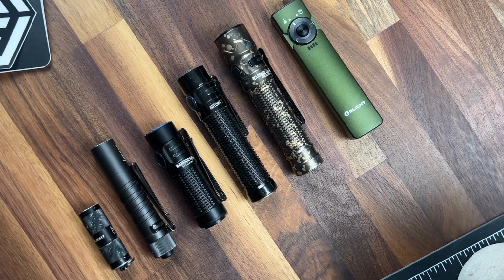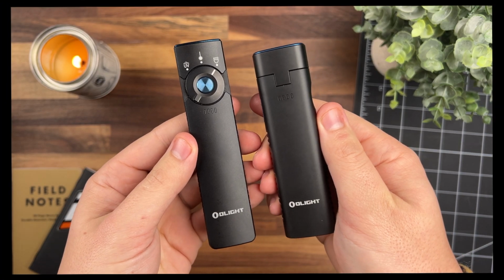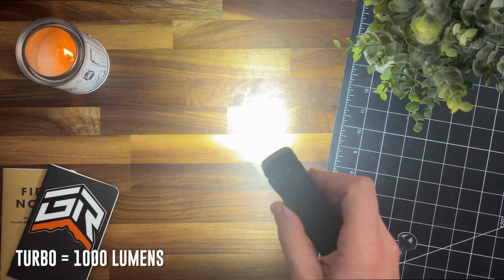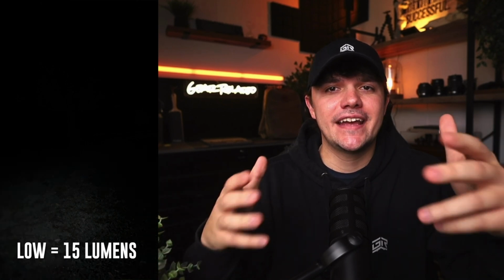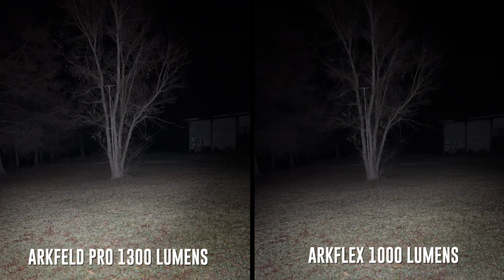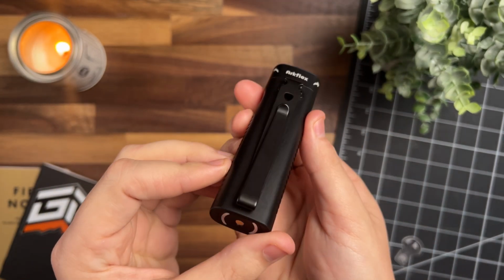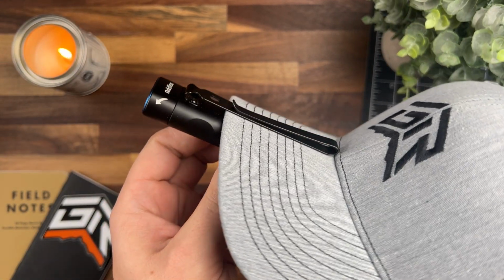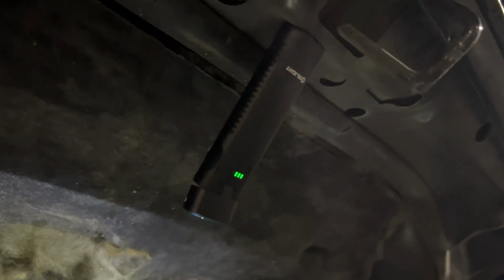Is the OLIGHT ARKFLEX the ULTIMATE EDC Flashlight?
Thanks for checking out my thoughts on the Olight Arkflex flashlight! I think this is in the running for the ULTIMATE EDC flashlight!

Olight’s lifetime warranty!